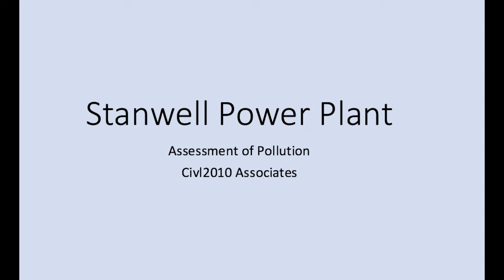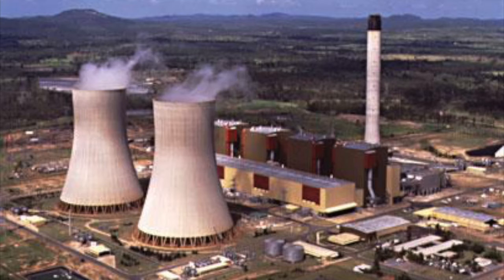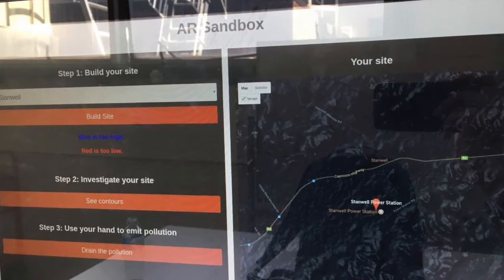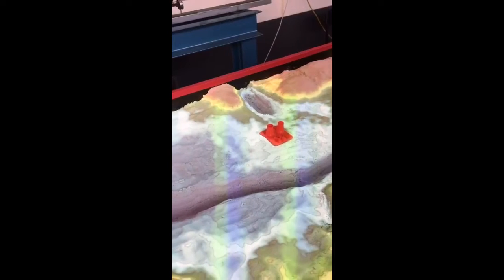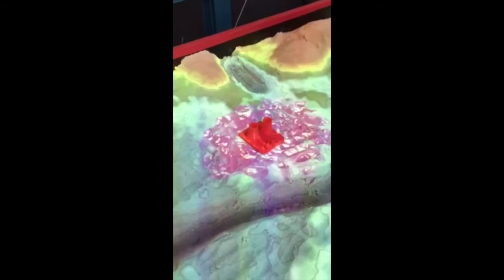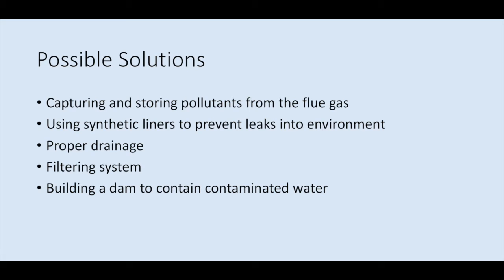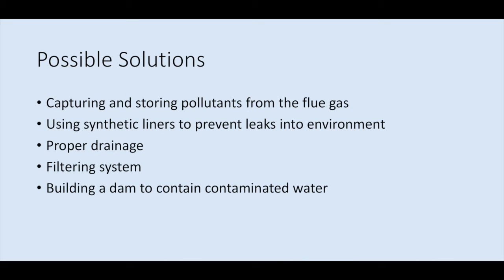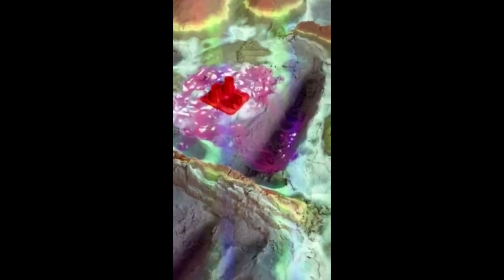Stanwell Power Plant